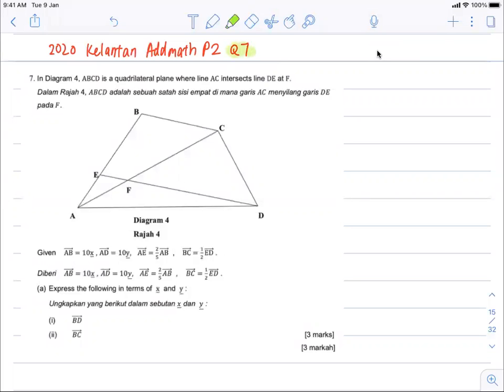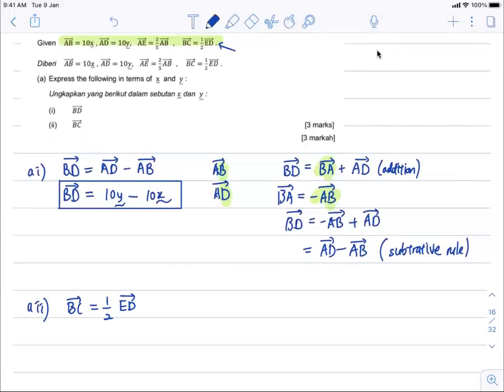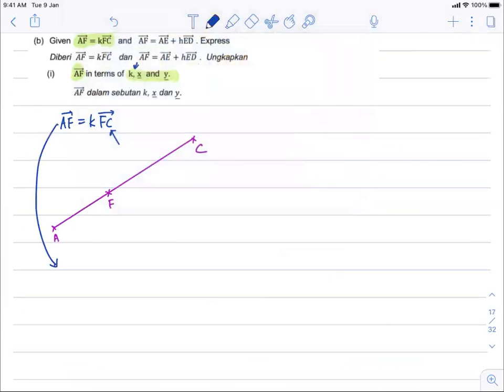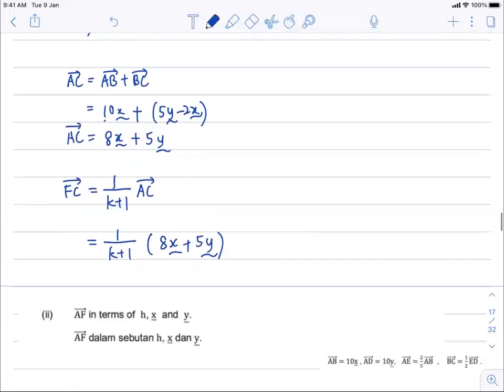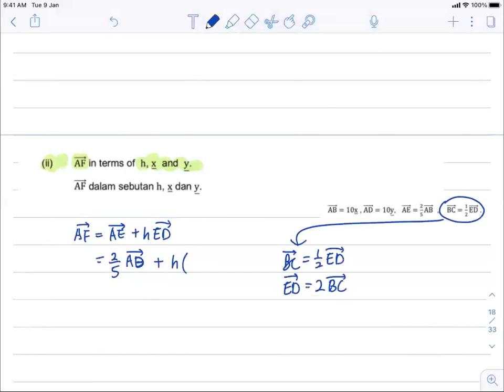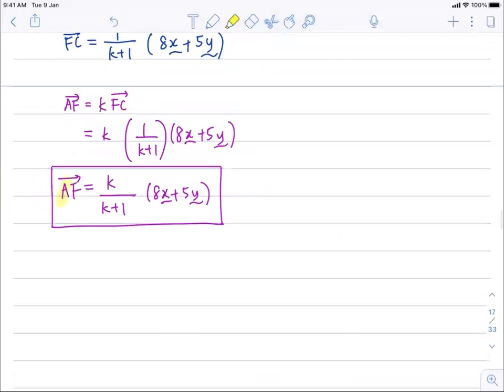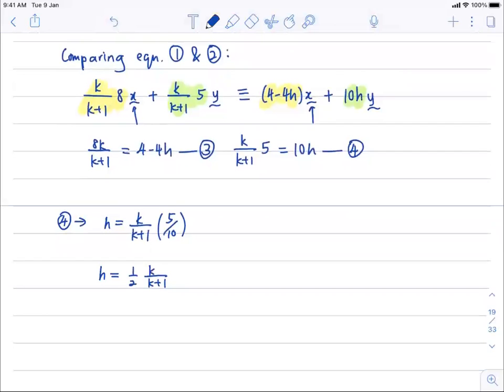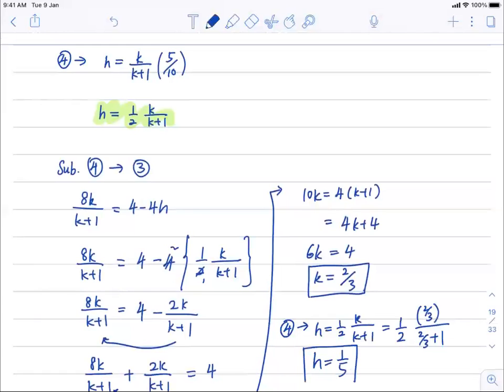SPM Addmath | 2020 Kelantan P2 Question 7 Trial Paper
7. In Diagram 4, ABCD is a quadrilateral plane where line AC intersects line DE at F.
Dalam Rajah 4, ABCD adalah sebuah satah sisi empat di mana garis AC menyilang garis DE
pada F.

Given AB=10x, AD=10y, AE= 2/5AB , BC= 1/2ED.

Diberi AB=10x, AD=10y, AE= 2/5AB , BC= 1/2ED.
(a) Express the following in terms of x and y:
Ungkapkan yang berikut dalam sebutan x dan y:
(i) BD
(ii) BC

(b) Given AF=kFC and AF=AE+hED. Express

Diberi AF = kFC  dan AF=AE+hED. Ungkapkan
(i) AF in terms of k, x and y.
⃗AF dalam sebutan k, x and y.
(ii) AF in terms of h, x and y.
⃗⃗⃗AF dalam sebutan h, x dan y.

Seterusnya, cari nilai k dan nilai h.